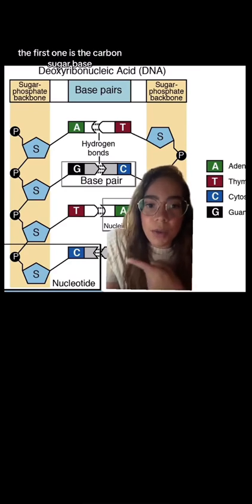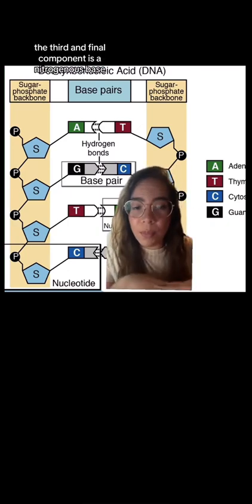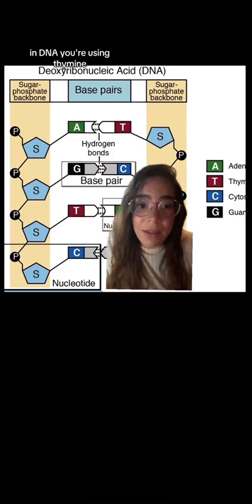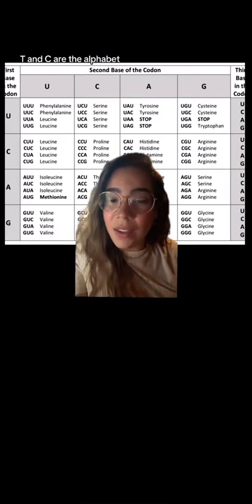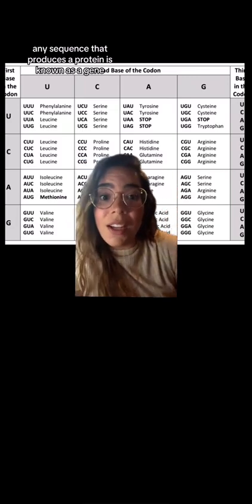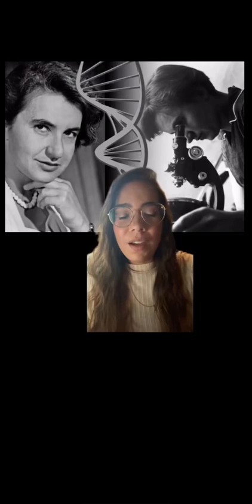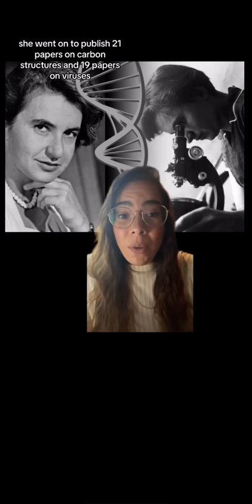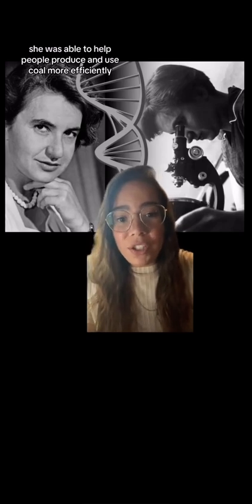History of DNA and structure